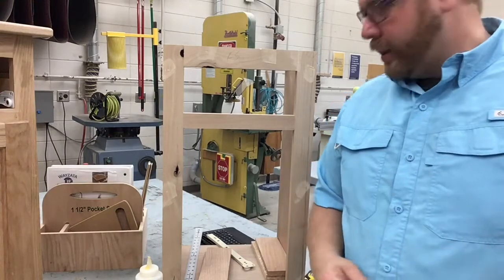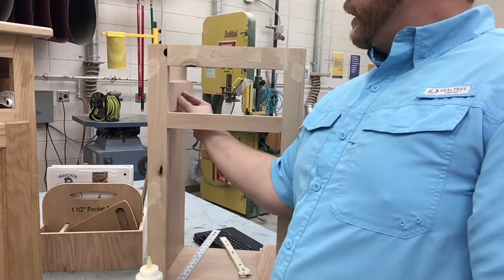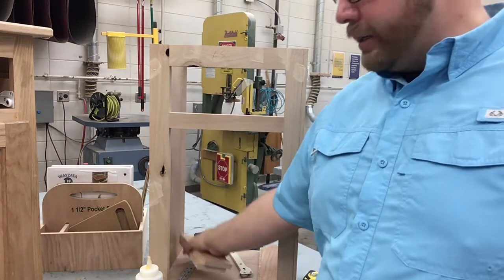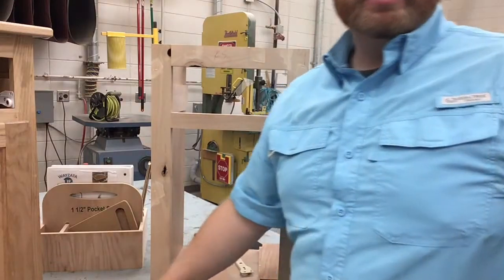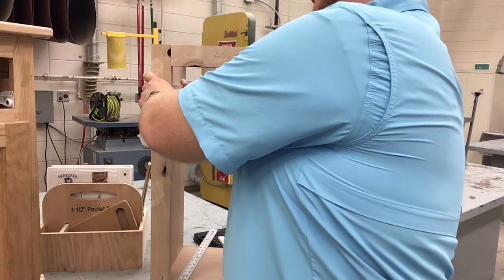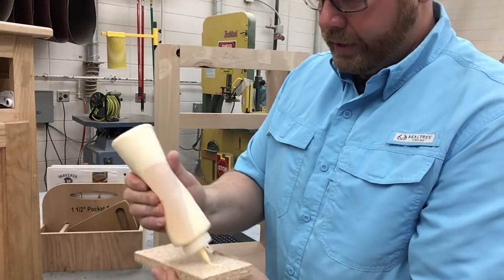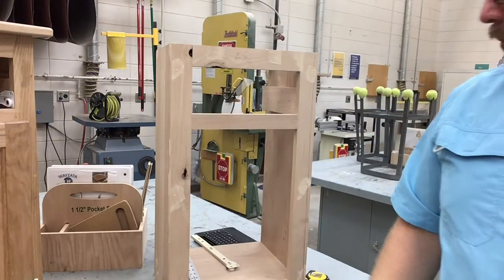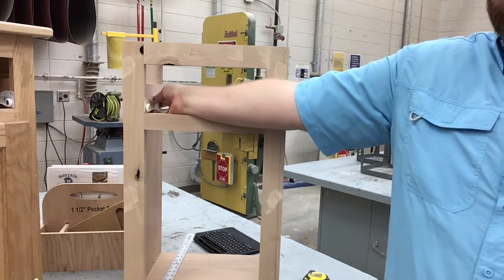Installing Build Up